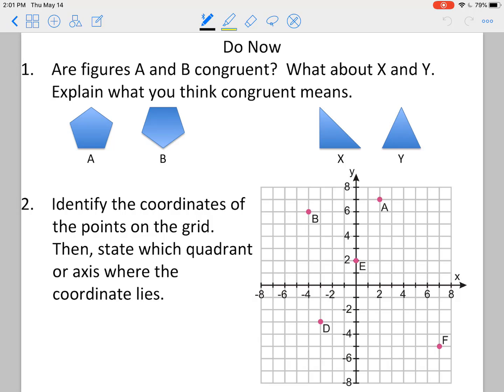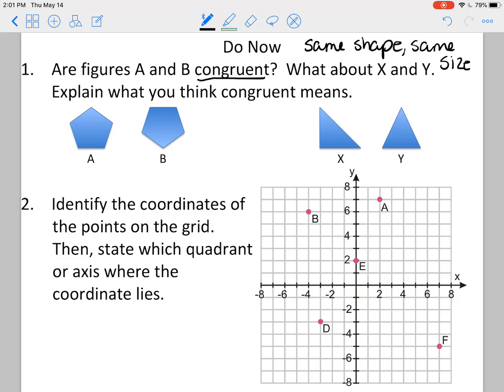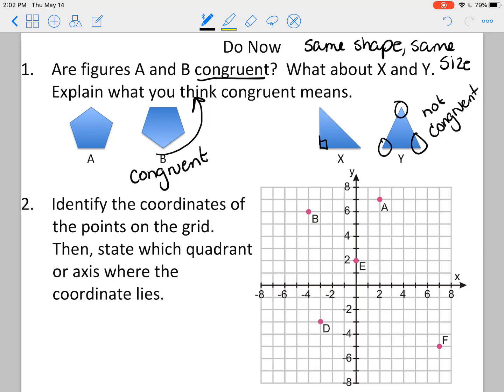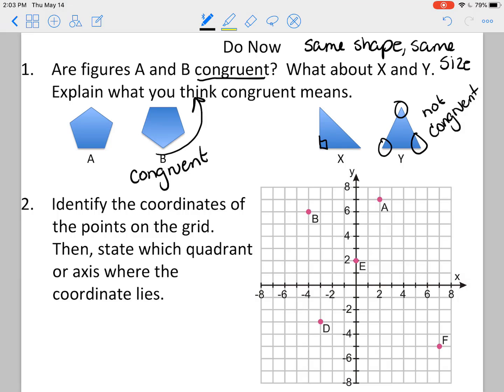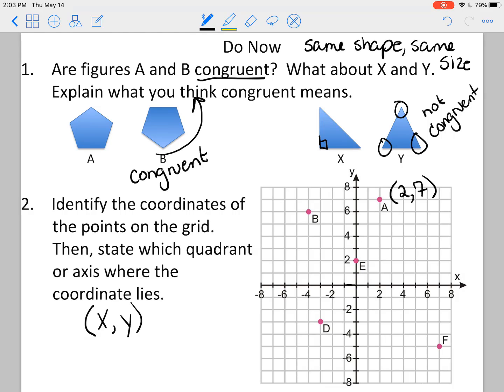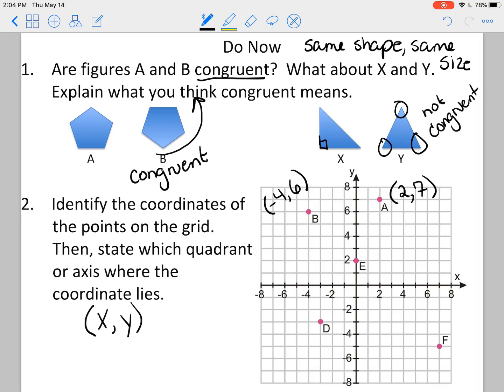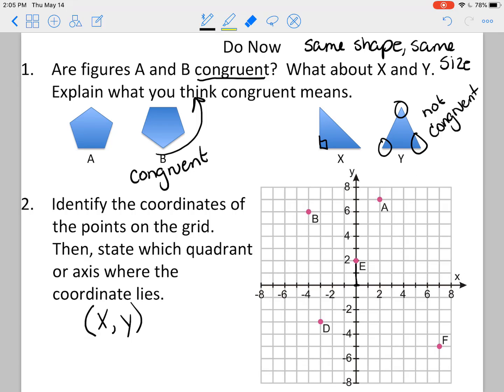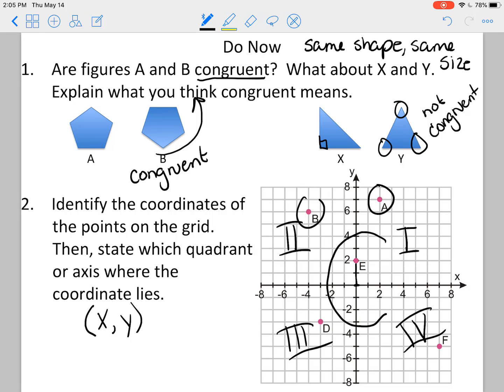SOL 6.8/6.9 Warm-Up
Today, we are going to cover one question on congruency of figures (SOL 6.9) and one question reviewing the coordinate plane (SOL 6.8).  Enjoy!